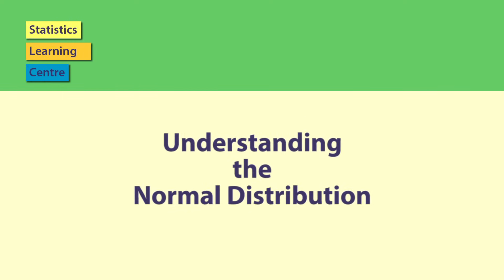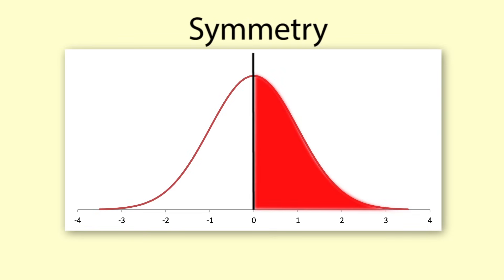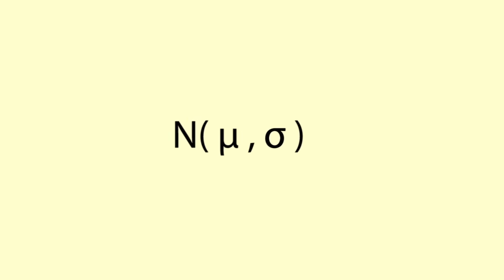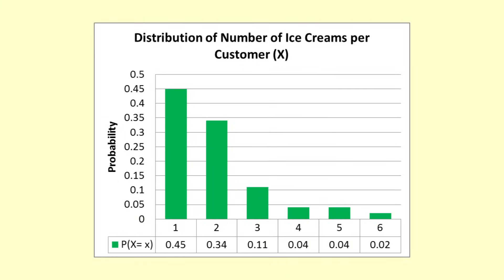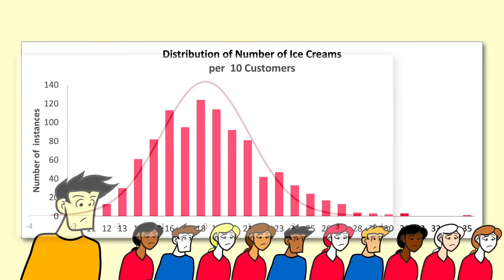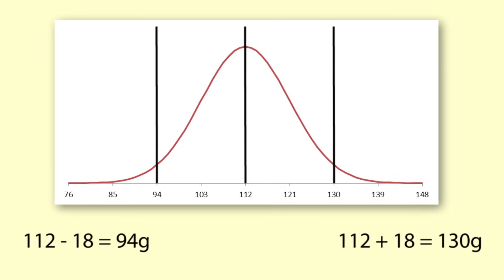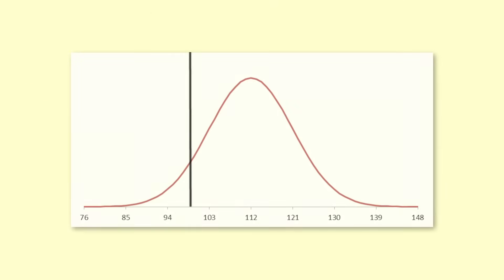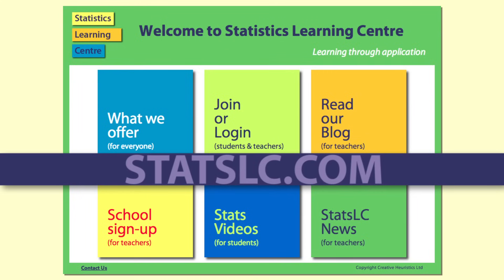Understanding the normal distribution - statistics help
Dr Nic explains the characteristics of the normal distribution, and why it is so useful as a model for real-life entities.
0:00 Introduction
0:49 How the normal distribution is useful and the features
2:11 defining a normal distribution by the mean and standard deviation
3:14 Example of how multiple chance events lead to a normal distribution
4:47 How to find probabilities based around weights of ice creams
6:32 Why P(X=120) = 0